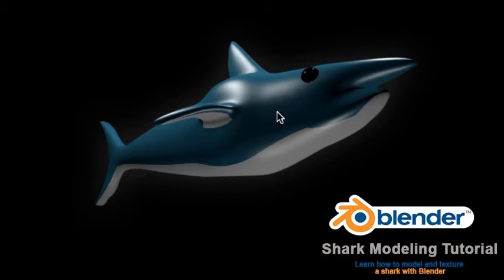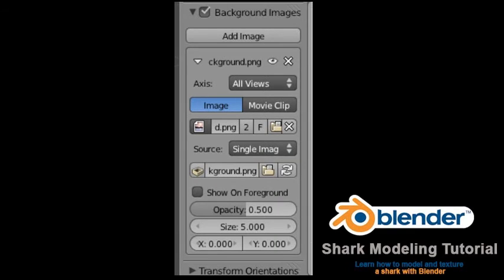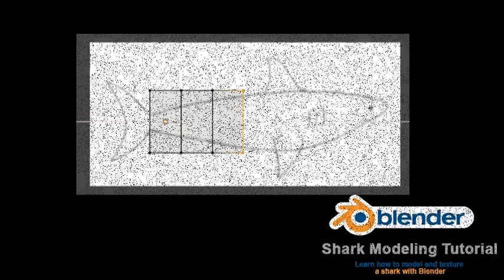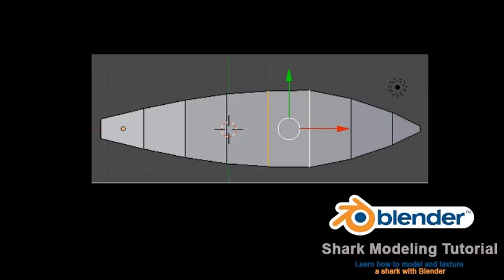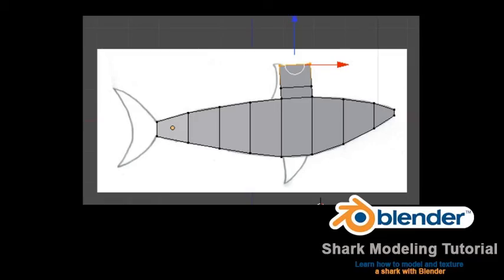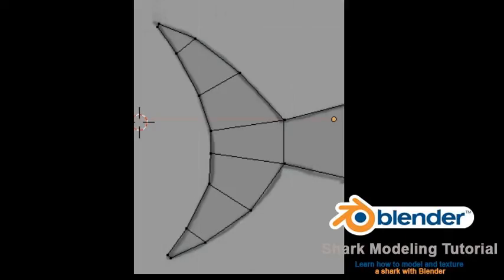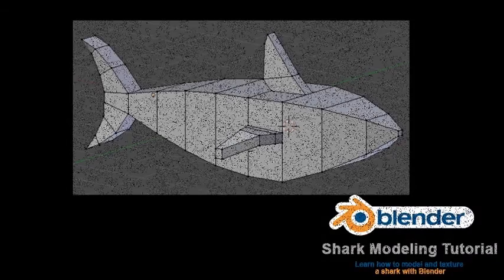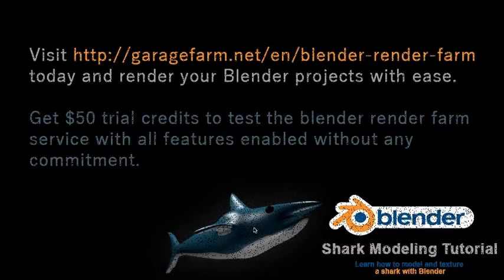Blender Rendering | How to Model and Texture a Shark Part 1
- Learn how to render and texture a shark. Get $50 free credit when you register and use the blender render farm with all features enabled without any commitment.